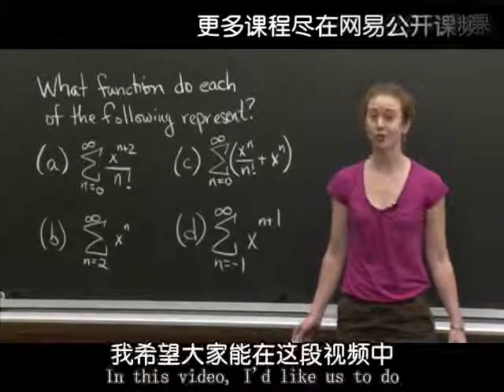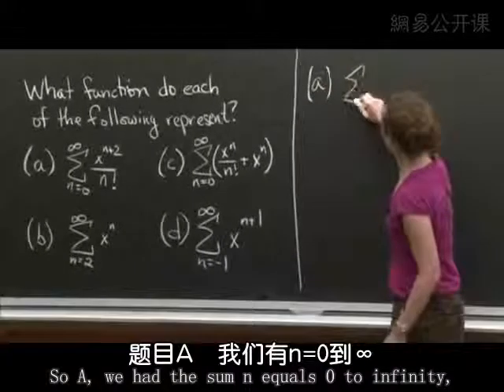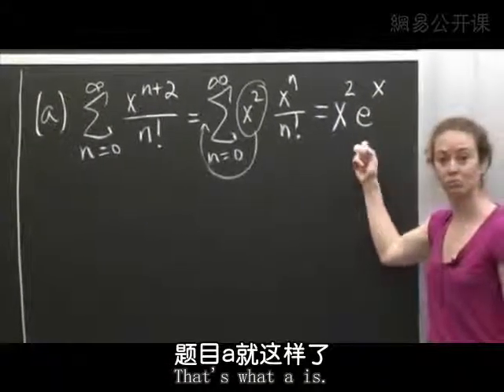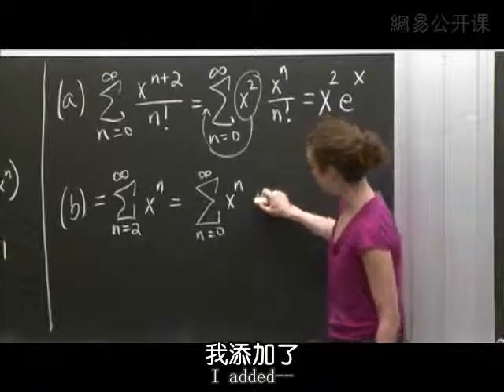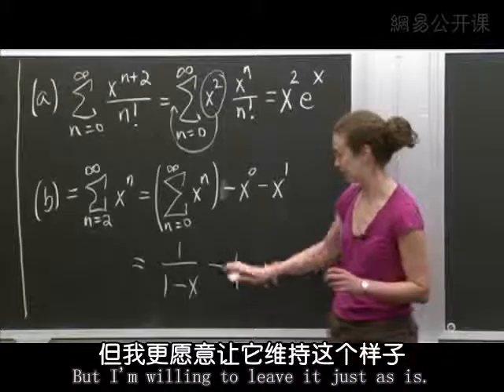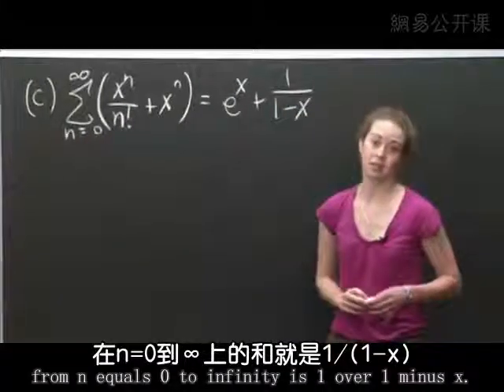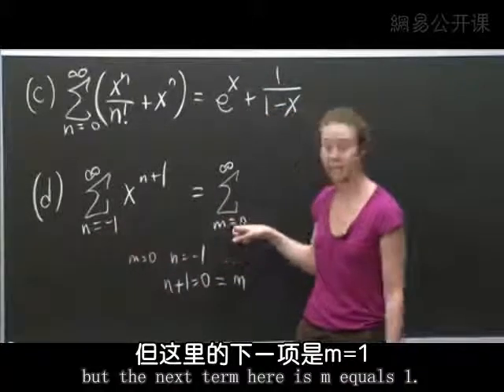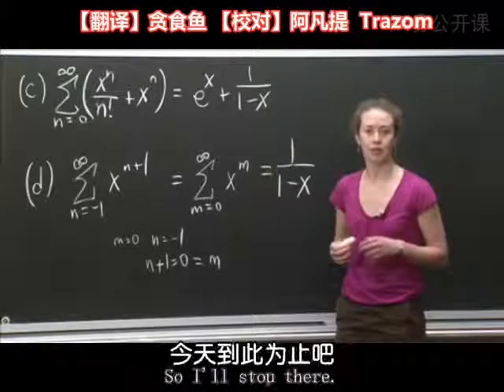第82集 幂级数练习